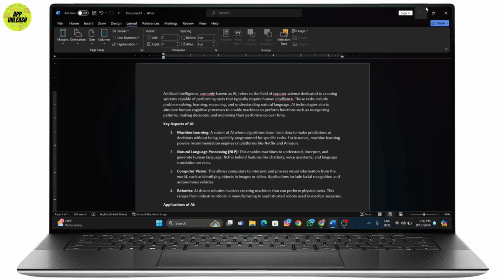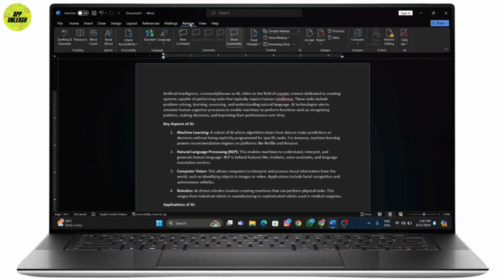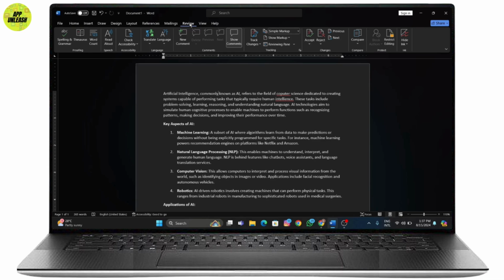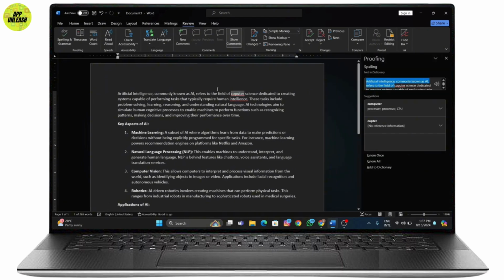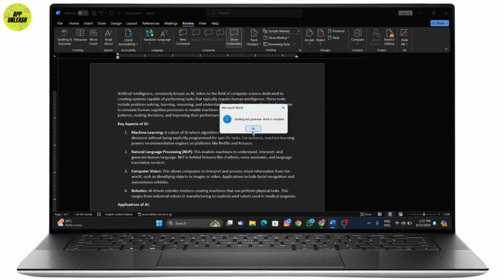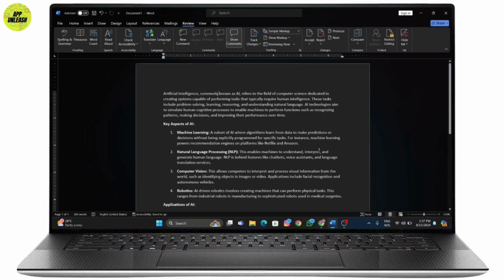How to correct spelling in MS Word (Easy Tutorial)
Easy Tutorial on How to correct spelling in MS Word. Easily Learn How do you correct the spelling errors in MS Word with the help of this tutorial.

In this tutorial, learn how to correct spelling errors in Microsoft Word with ease. Whether you're drafting a report, writing an essay, or just taking notes, this guide will help ensure your text is error-free. Discover how to use Word's automatic spelling checker, manually correct errors, and run a comprehensive spell check on your entire document. Follow these steps to perfect your writing and improve your productivity.

Chapters
00:00 - Introduction
Learn how to correct spelling errors in Microsoft Word.

00:05 - Open Document
Open the Word document you're working on or create a new one.

00:10 - Automatic Spell Check
Notice spelling errors highlighted with a red squiggly line.

00:20 - Correct Misspelled Words
Right-click the underlined word and select the correct spelling from the menu.

00:30 - Full Document Spell Check
Go to the Review tab and click on Spelling and Grammar to scan the entire document.

00:40 - Review and Fix Errors
Choose to change, ignore, or add errors to the dictionary from the dialogue box.

00:50 - Conclusion